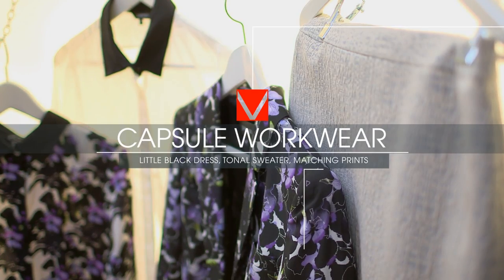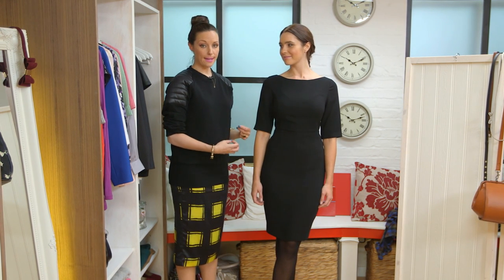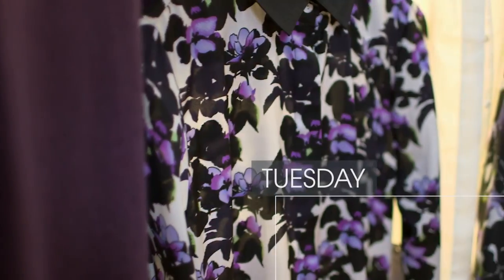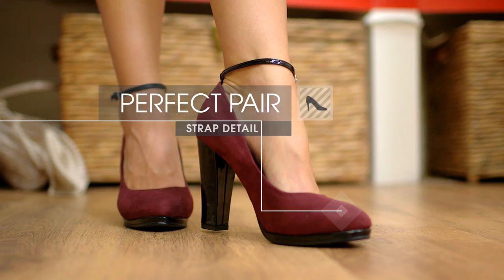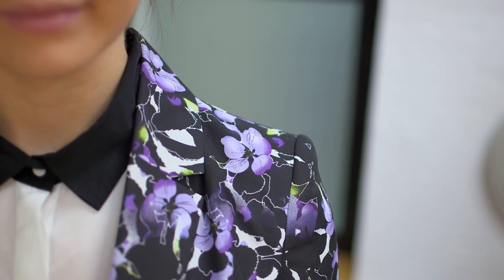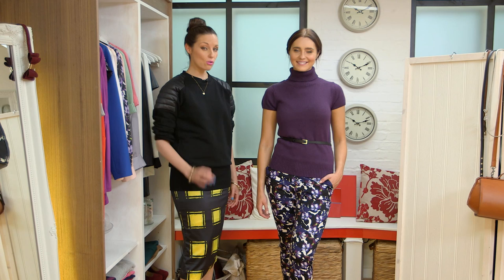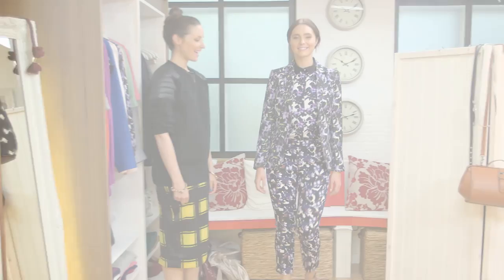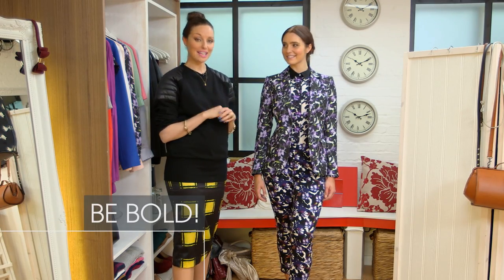Kat's Closet - Capsule Collection - Work Wear - Matalan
This week Kat Byrne talks us through a capsule work wear wardrobe. With several key items based around the all floral print suit Kat gives us a new outfit for everyday of the week, building up to a full print suit.